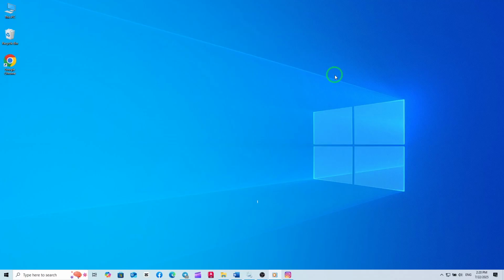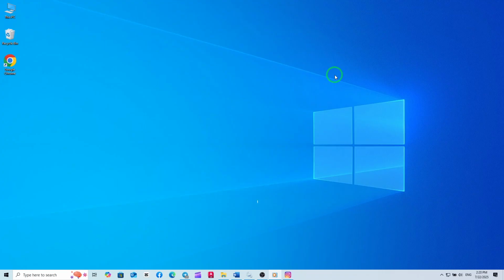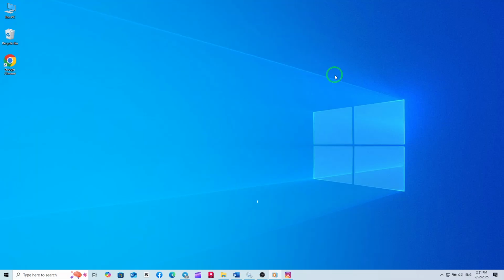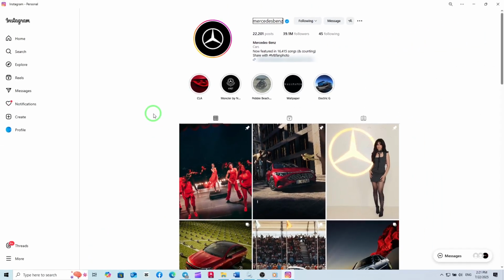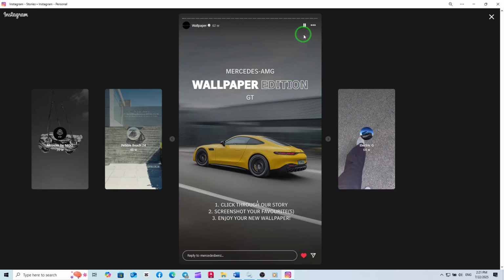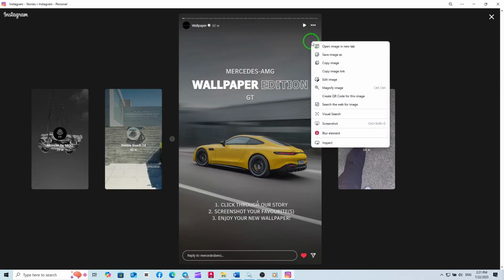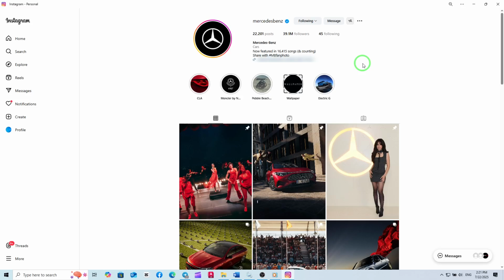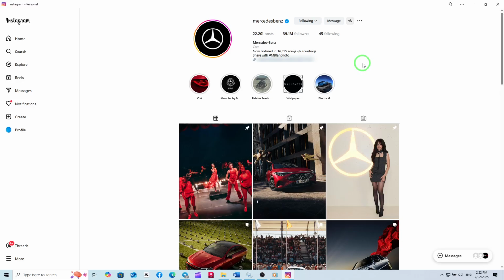How to Share Highlight on Instagram App On PC (New Update)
Learn how to share Instagram highlights on the Instagram app using your PC with the latest update. This step-by-step guide makes it easy to copy and share your Instagram highlight links directly from your desktop, so you can showcase your favorite moments to friends, followers, or anyone online. Whether you’re managing a brand, sharing memories, or just want to send a highlight to someone, this method works quickly and efficiently.

Follow these steps to share a highlight on Instagram from your PC:

1. Open the Instagram app or website on your PC.

2. Enter the profile that contains the highlight you want to share.

3. Under their bio, find the highlight.

4. Open the story in the highlight.

5. Select the link from the address bar.

6. Right click and choose Copy.

7. Share the link wherever you want.

This process lets you share Instagram highlights from your PC with just a few clicks. Perfect for anyone looking to distribute highlights via email, messaging apps, or social media platforms. Try it out and make sharing your Instagram highlights easier than ever.-

Chapters:
00:00 Intro
00:12 Soultion
01:05 Outro